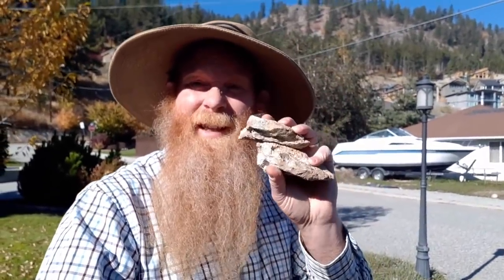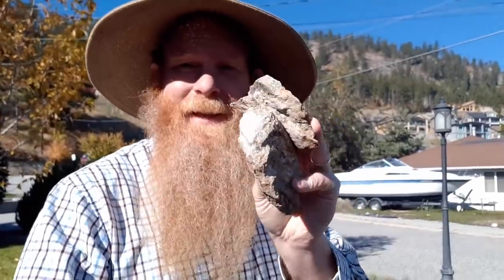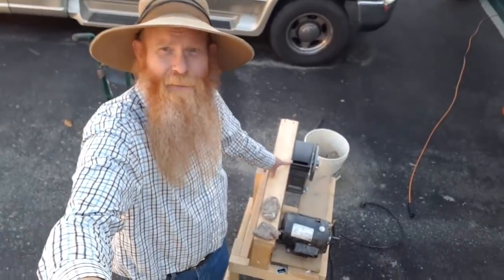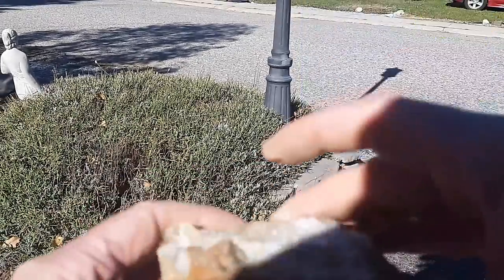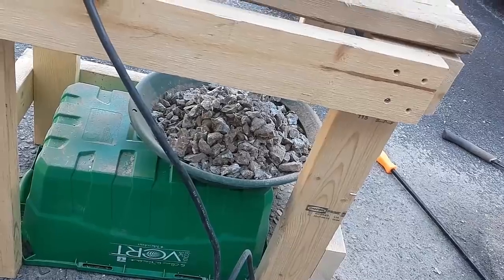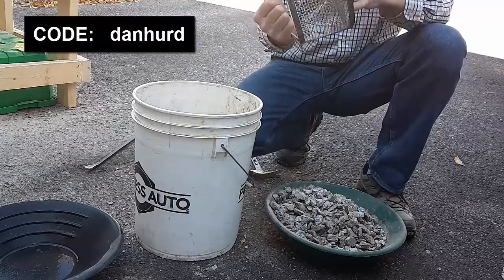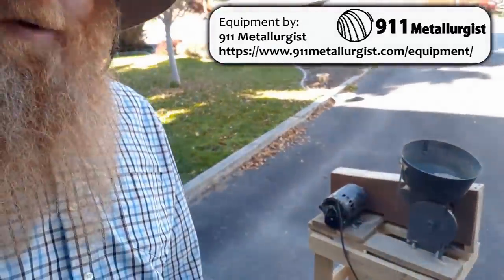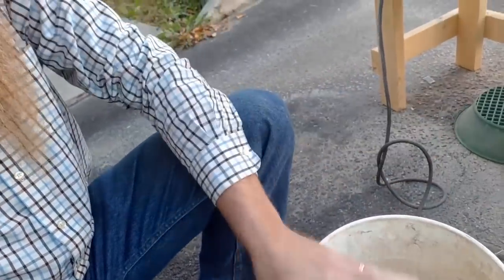Picker Claim! Crushing quartz looking for the source.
The mystery continues on the Fraser claim full of pickers.  In this video I explore the chance that the large gold nuggets and pickers are coming from the quartz veins that cut through the shale bedrock all over this claim.  I use a small jaw crusher to crush the gold ore into a powder to pan out and see if there is any gold in the quartz.

And enter this code for a discount:     danhurd